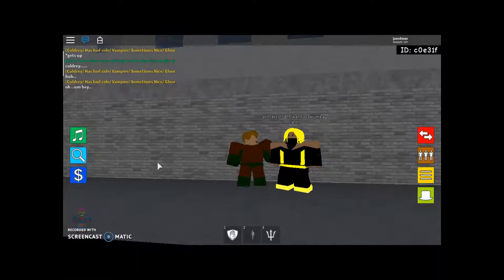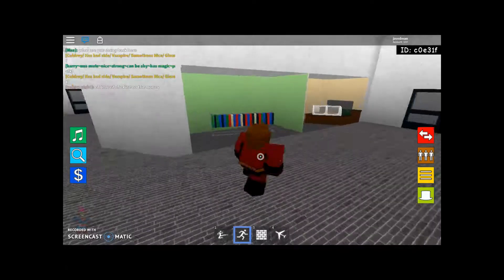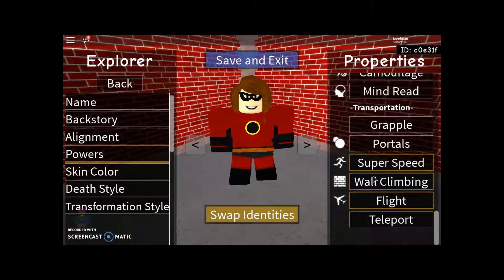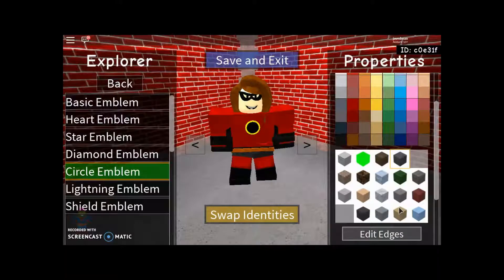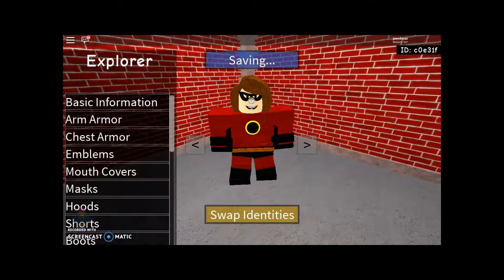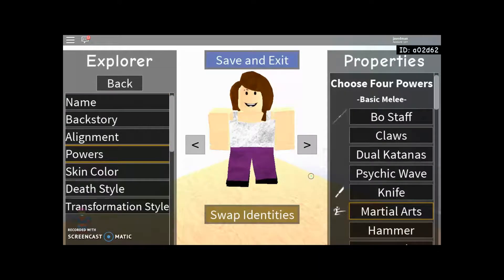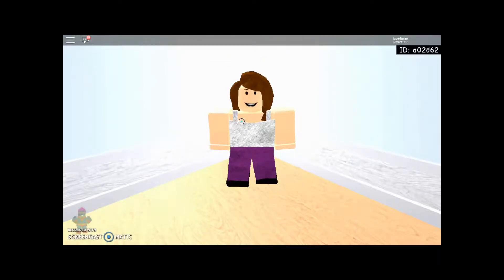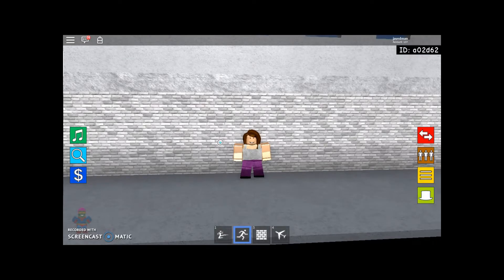How to make Elastigirl/Helen Parr-Roblox Super Hero Life II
Hay guys im s sorry that I haven't been uploading as often cause of school and im just lazy so ill try getting better at it

My Discord AndrewNoMercy#7391
My Snapchat is andrewnomercyyt
My Facebook is  Andrew Hughes